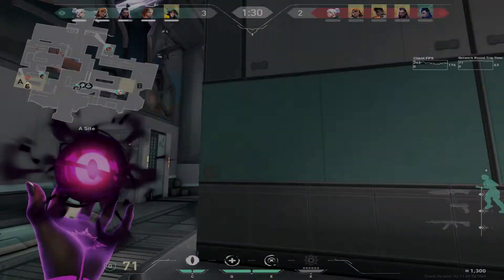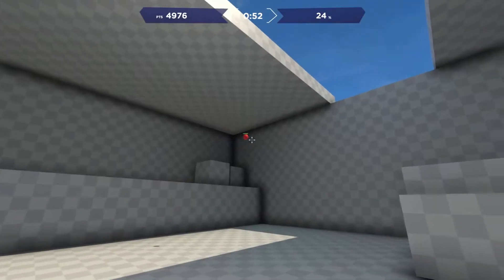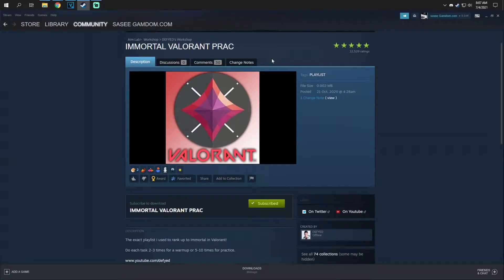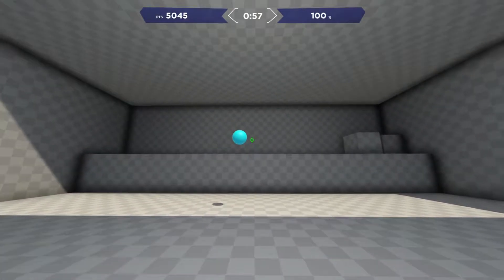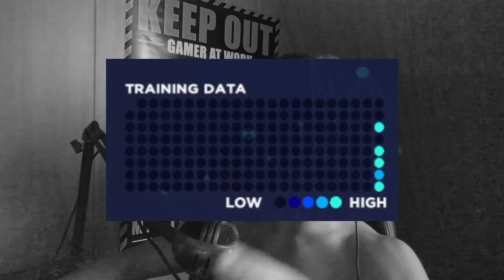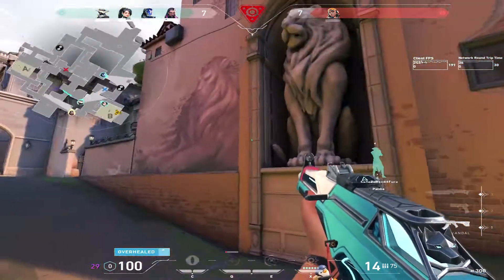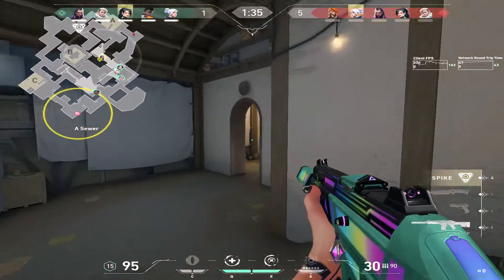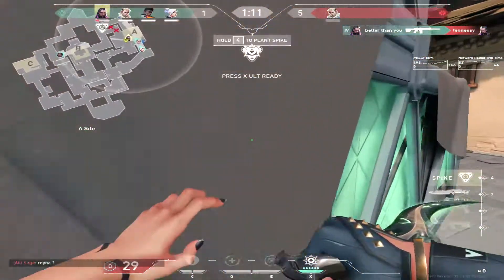I did an INSANE Aim Lab routine for 7 DAYS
With me always wanting to become better and better at Valorant. I was thinking of yet another way, how I could improve. This time I decided, to update Aim Lab on my computer, which I hadn't used for months. Found a routine on steam workshop, and just started grinding. Definitely could feel great improvement after the 7 days. Aim Lab is definitely capable of boosting people to Immortal and Radiant.